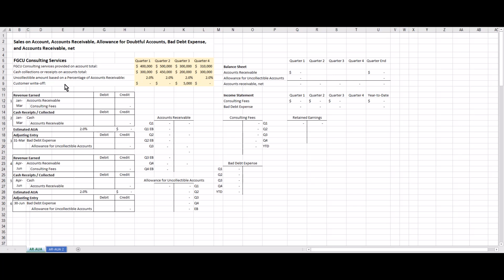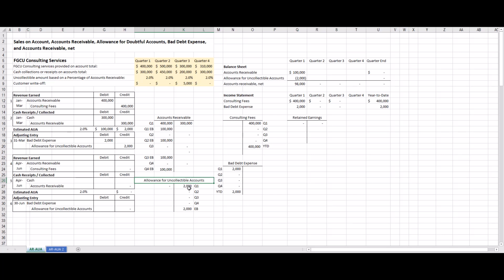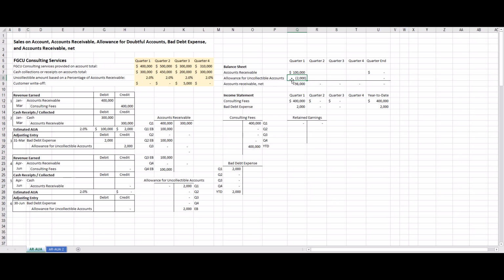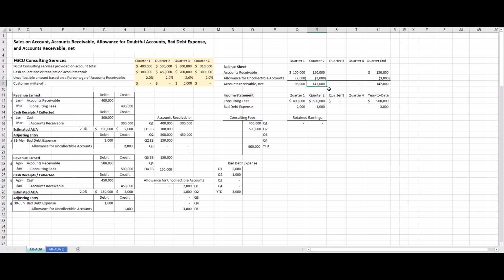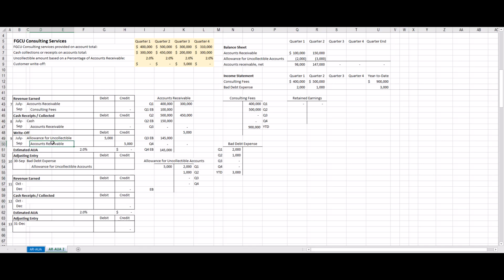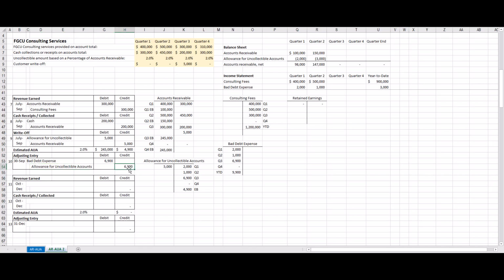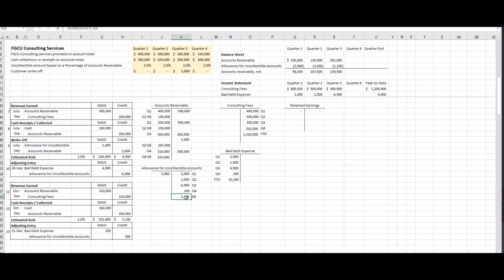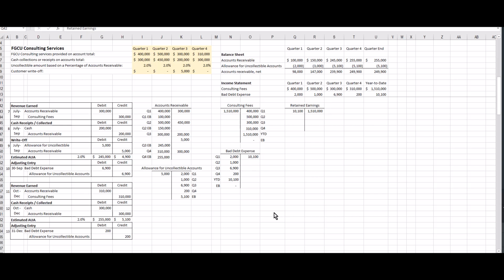Calculating Net Accounts Receivable Using the Percentage-Of-Receivables Method (21 min, 42 sec)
The video provides a comprehensive solution to a problem involving Accounts Receivable, Allowance for Uncollectible Accounts, Net Accounts Receivable, and Bad Debt Expense. You will learn how to record entries for the provision of services on account, cash collection from customers, end-of-period account adjustments, customer -write-offs, and year-end closing.